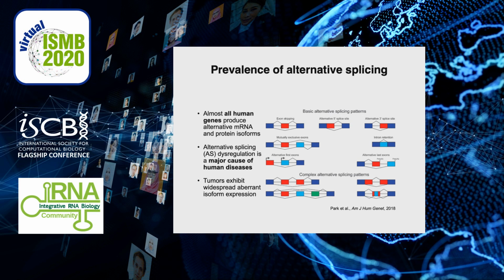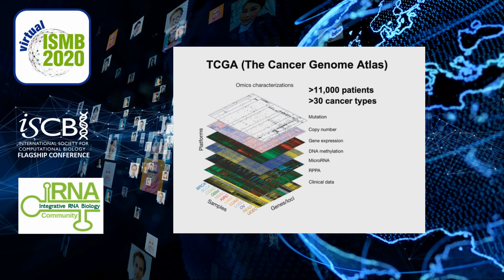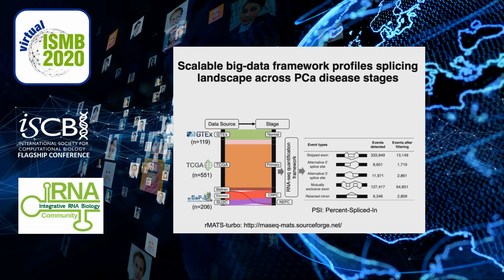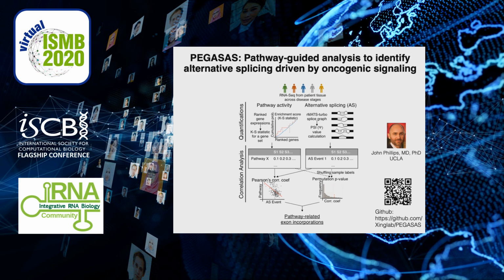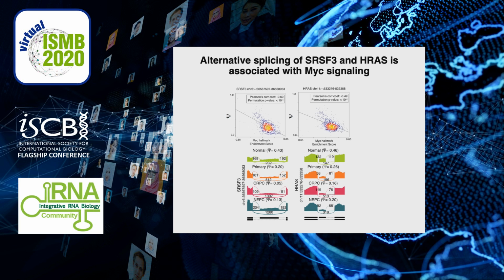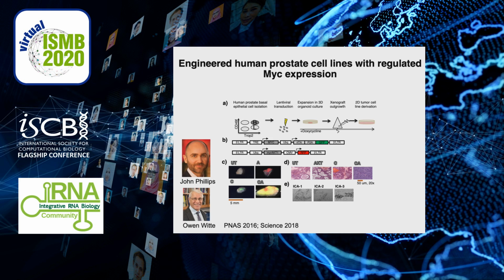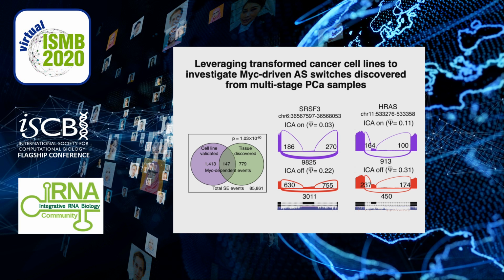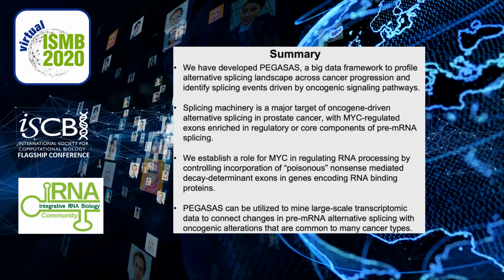PEGASAS: A pathway-guided approach for analyzing pre-mRNA... - Yang Pan - iRNA - ISMB 2020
PEGASAS: A pathway-guided approach for analyzing pre-mRNA alternative splicing during cancer progression - Yang Pan - iRNA - ISMB 2020